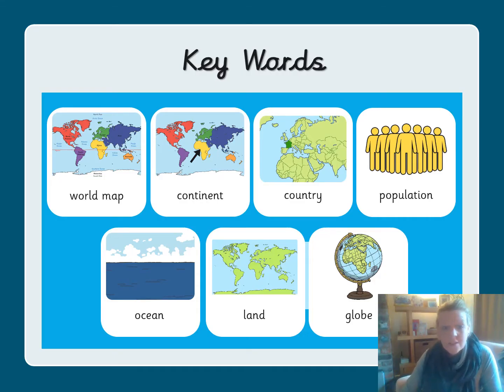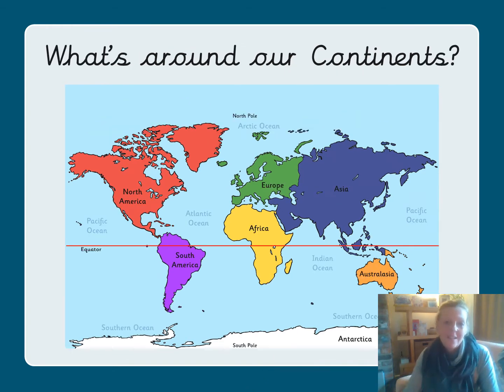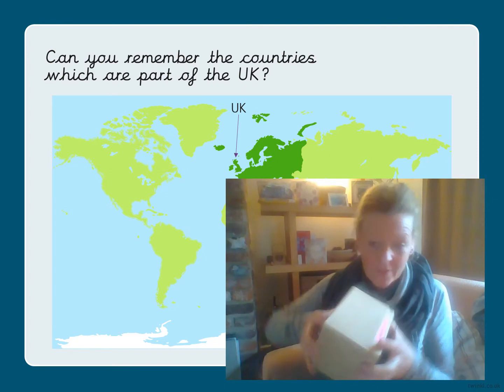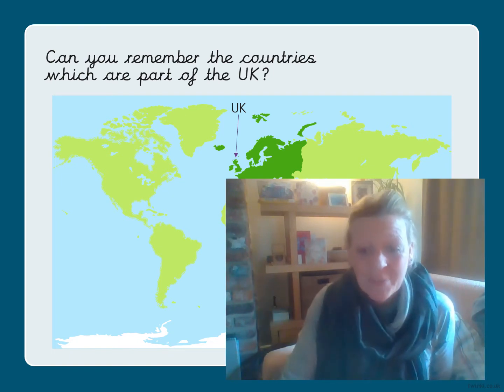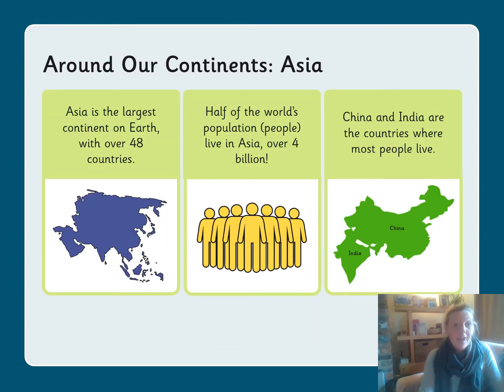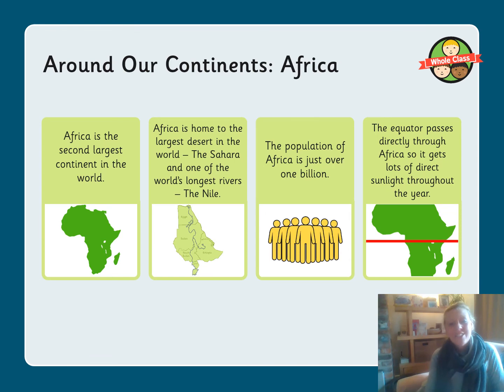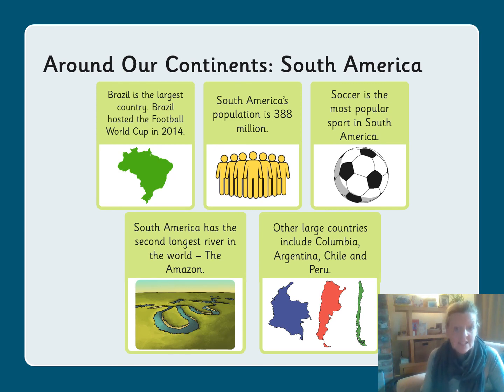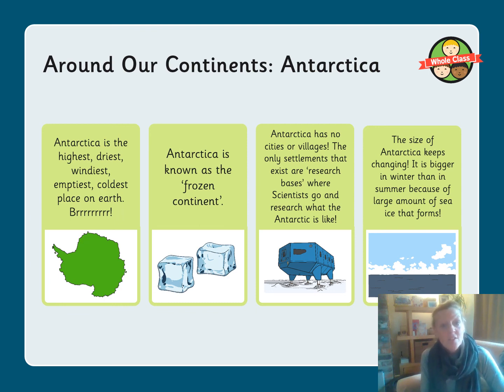Thursday 21st January